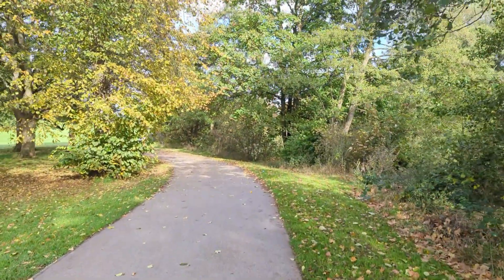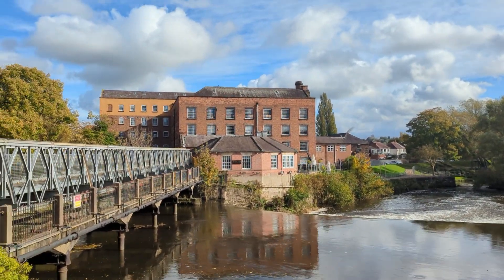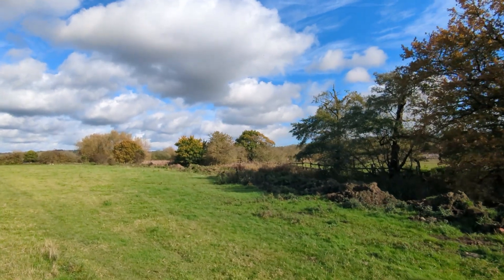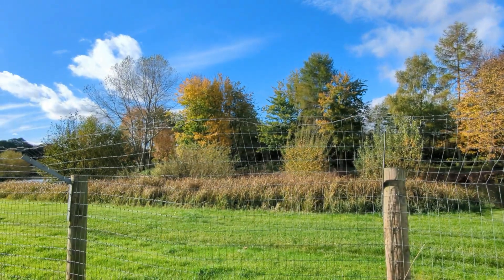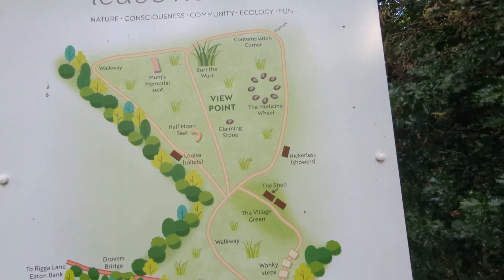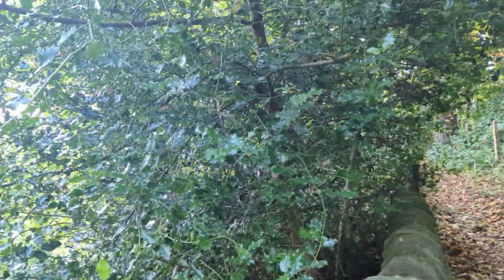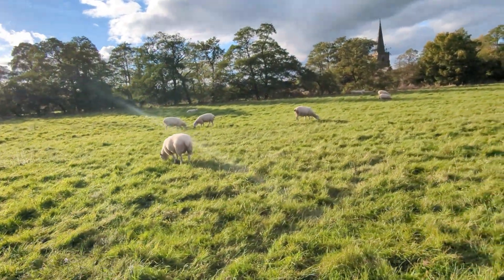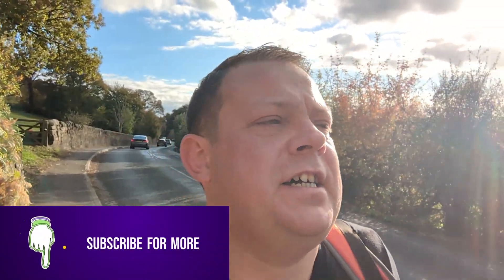Derwent Heritage Way Derby - Belper section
join me as i walk along a section of one of the UK's most popular routes. The Derwent Heritage Way and I will be doing Derby to Belper. Walking through the splendid Darley Abbey Park and over to Darley MIlls then out of the city towards Belper.